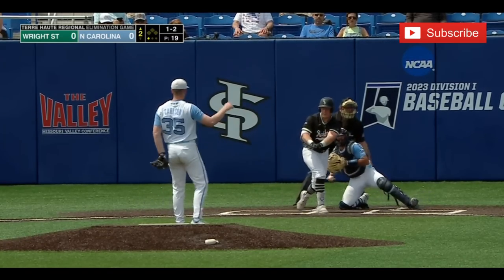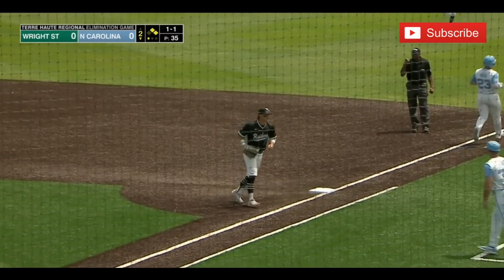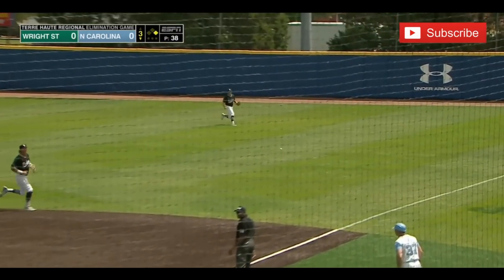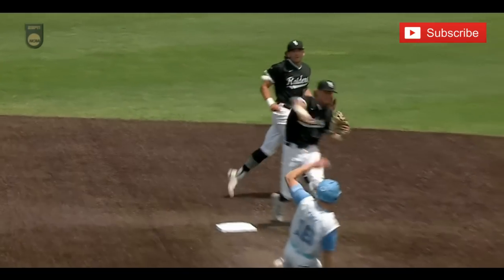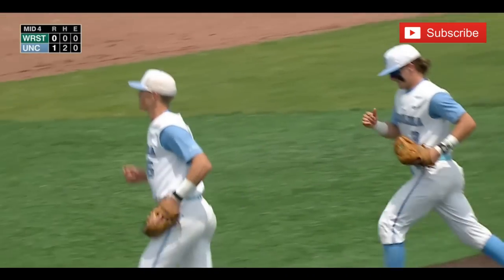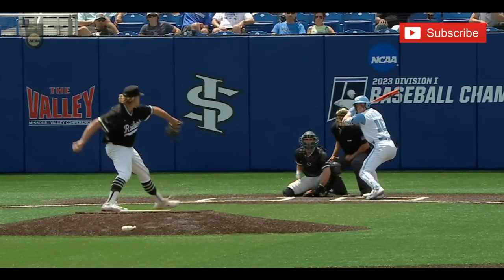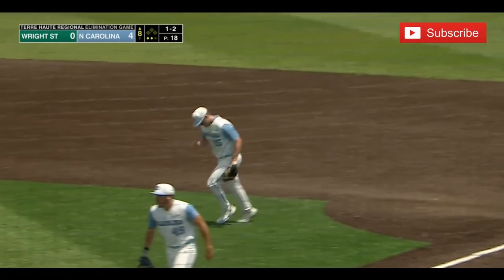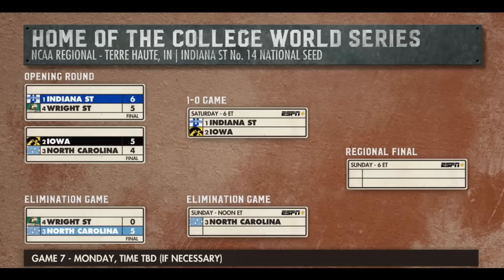Wright State vs North Carolina | Terre Haute Regional Elimination Game | 2023 College Baseball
Wright State Baseball and North Carolina Baseball played an elimination game in the Terre Haute Regional in the 2023 College Baseball Season.